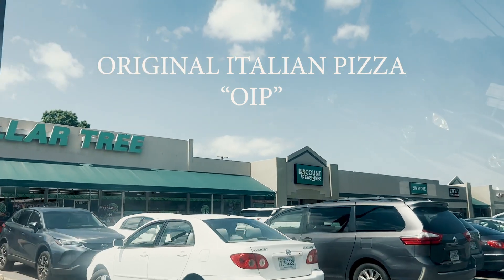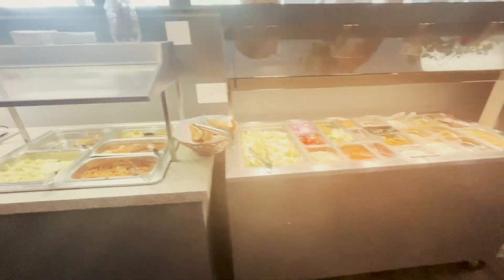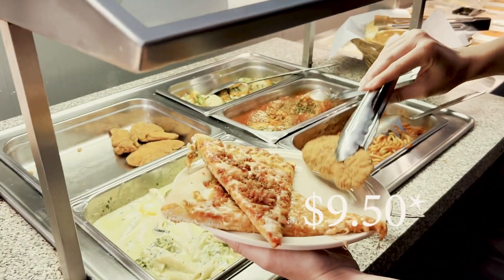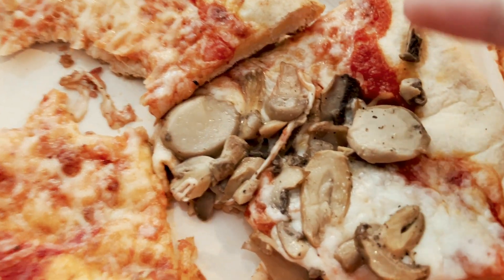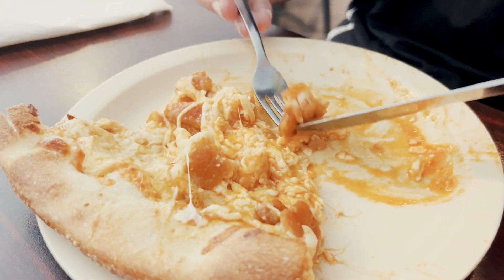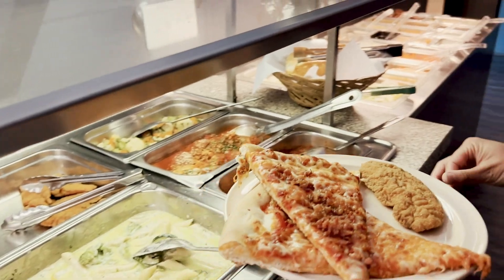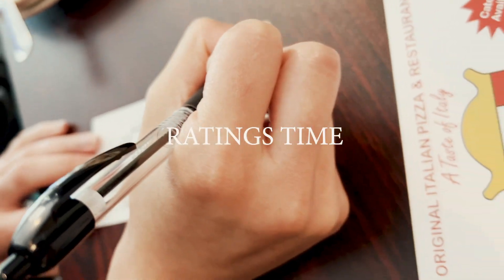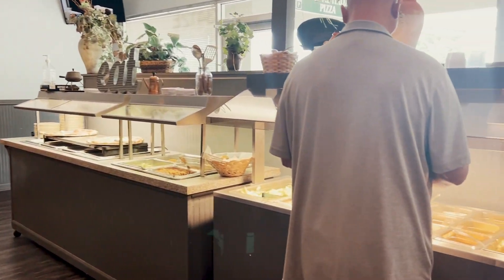Pizza Review Crew - Original Italian Pizza "OIP" (Lynchburg, VA)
Episode 3 takes us to "OIP" The Original Italian Pizza & Restaurant. "A Taste of Italy" as they say.

They have a few locations in the Lynchburg area. Here's the address for the one we visited:
3412 Waterlick Road Ste. E, Lynchburg, VA, United States, Virginia